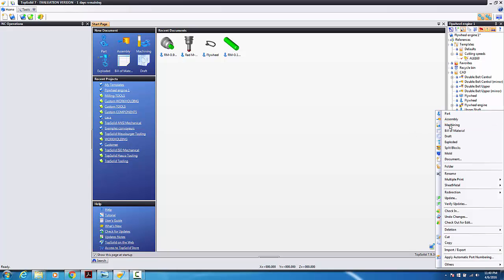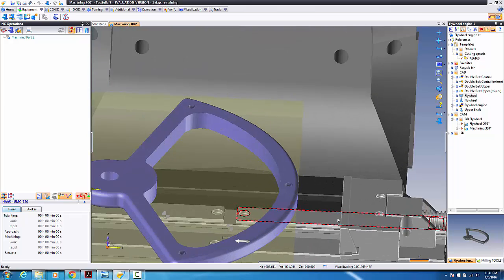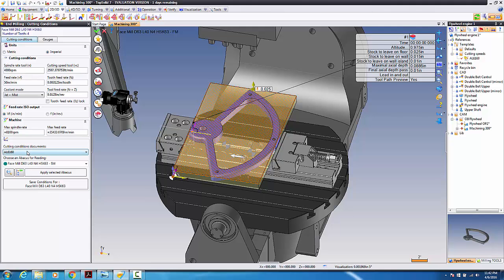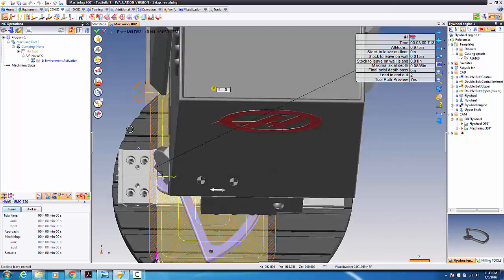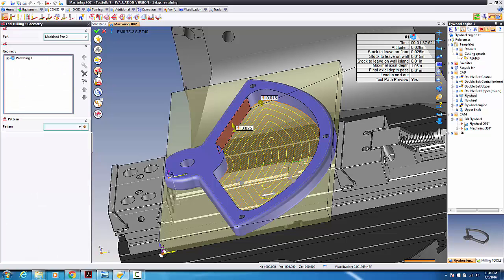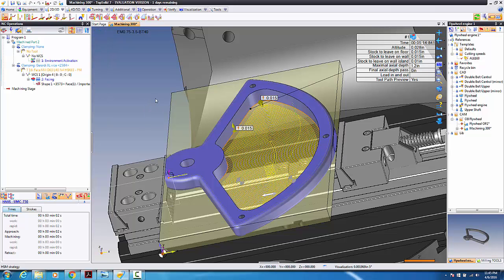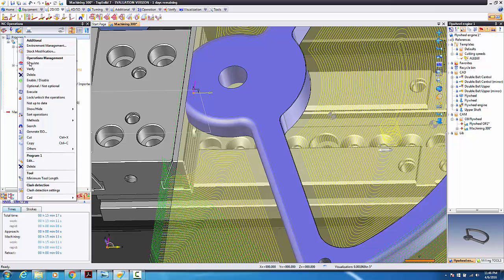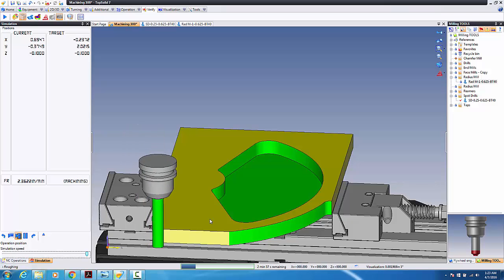Napkin Sketch Topsolid 7 kinematic CAM part 2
The last 1 minute of the video is the coolest part of the video, skip to the ending if you are in a hurry!